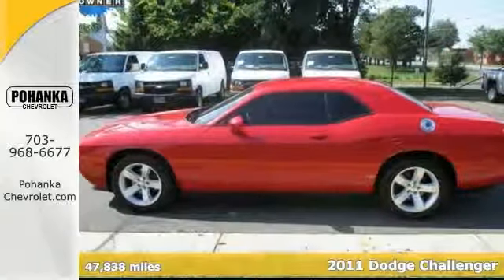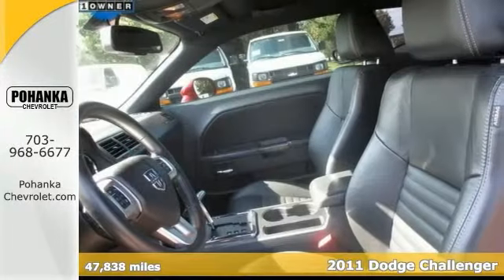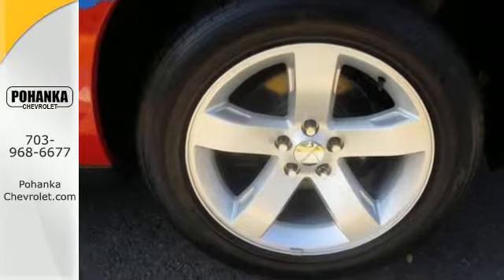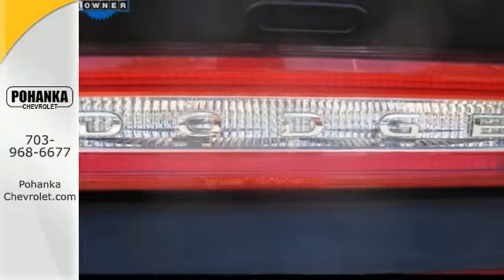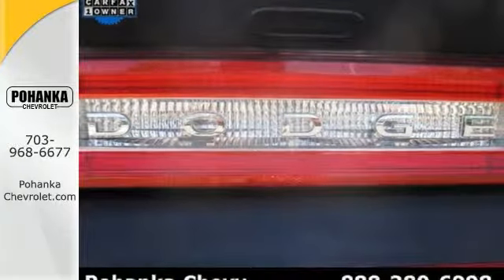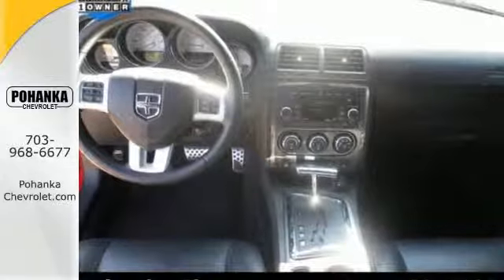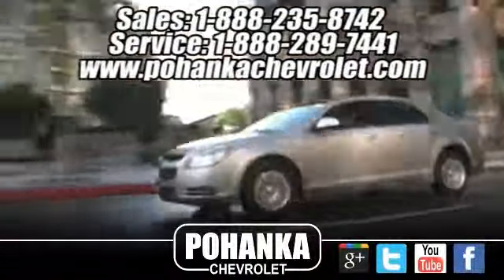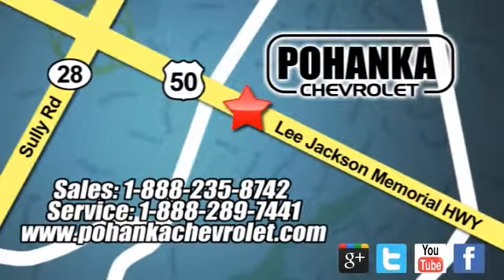2011 Dodge Challenger Chantilly VA Washington-DC, MD TFR237023A - SOLD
Year: 2011
Make: Dodge
Model: Challenger
Trim: Base
Engine: 3.6L V6 24V VVT
Transmission: 5-Speed Automatic
Color: Red
Mileage: 47838
Stock #: TFR237023A
VIN: 2B3CJ4DG7BH570635
Carfax one Owner . ABS brakes, Alloy wheels, Electronic Stability Control, Illuminated entry, Low tire pressure warning, Remote keyless entry, and Traction control. Located right next to Dulles International Airport on Route 50 in Chantilly, Fairfax VA. How would you like riding home in this beautiful-looking 2011 Dodge Challenger at a price like this? Climb into this wonderful one-owner Challenger and you can't help but be impressed by the way that previous owner took care of it. All prices exclude taxes, title, license, and dealer processing fee of $499.00. Published price subject to change without notice to correct errors or omissions or in the event of inventory fluctuations. All features not on all vehicles. Vehicles shown are for illustration purposes only.

Address:
13915 Lee Jackson Hwy